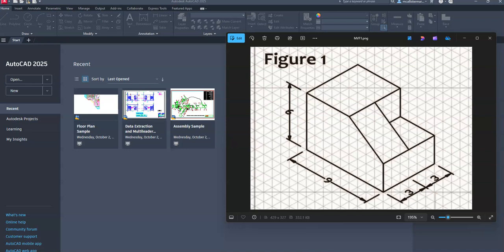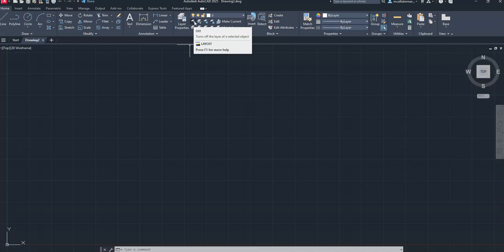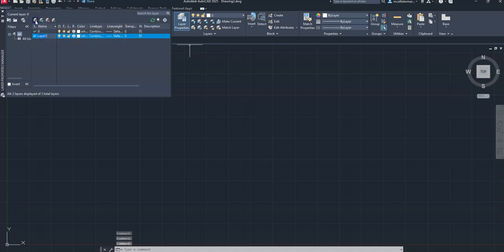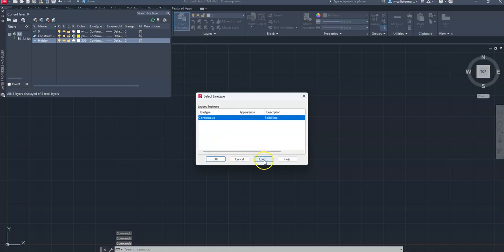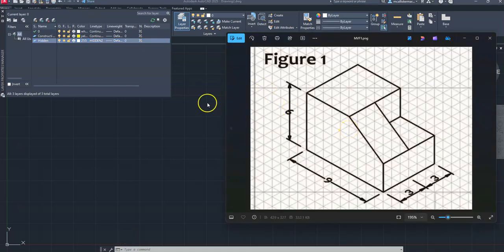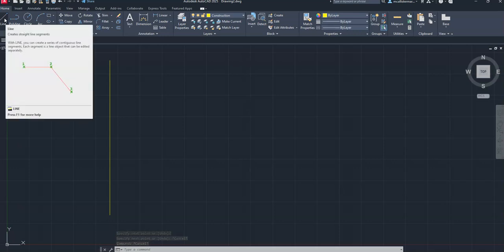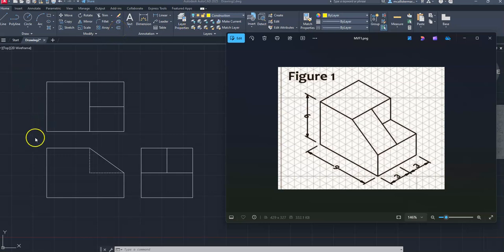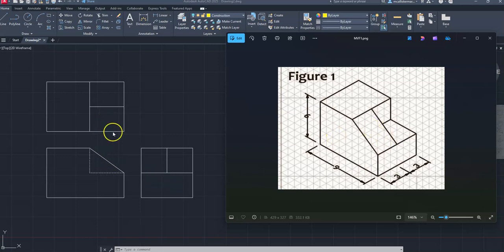AutoCAD - Multiview Drawing Of Isometric Figure 1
How to create a multi view drawing of isometric figure 1 - ortho, offset, trim and line layers/types are demonstrated.